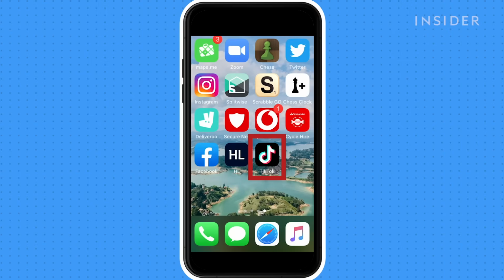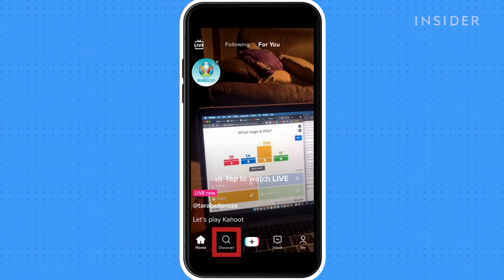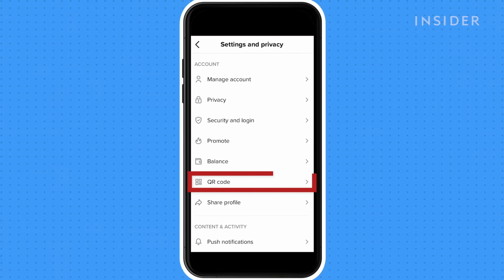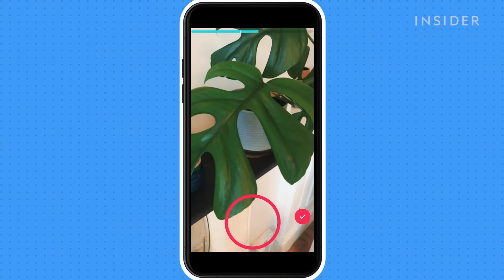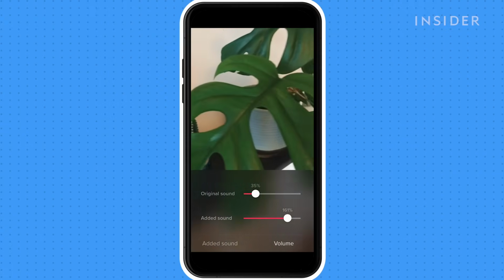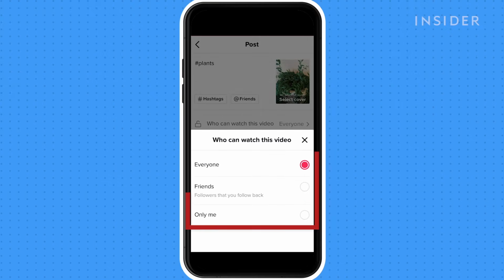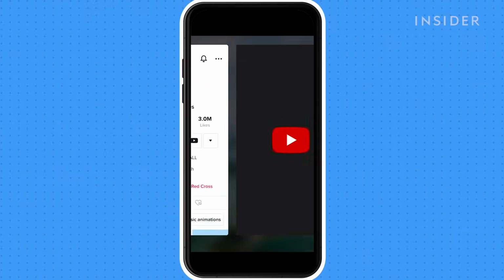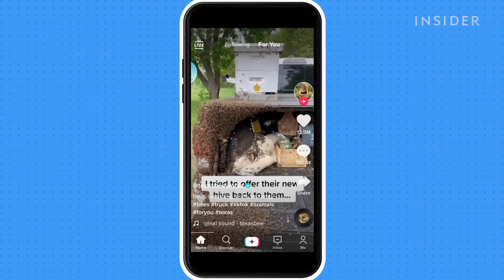How To Use TikTok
0:00 Intro
00:20 Navigating the homepage
01:39 Creating videos
02:21 Adding sounds
02:39 Adding effects and sharing
03:21 Viewing videos
03:57 Duets and reaction videos

We're going to show you the basics of using TikTok, such as navigating the home page, viewing and creating videos, adding sounds and effects, and recording duets and reactions.